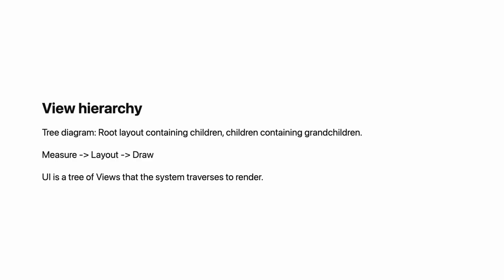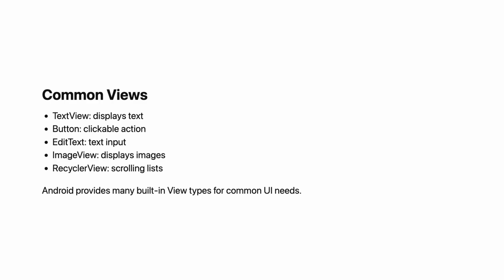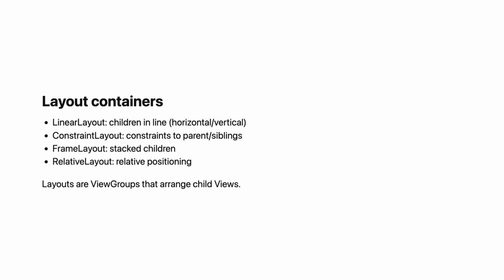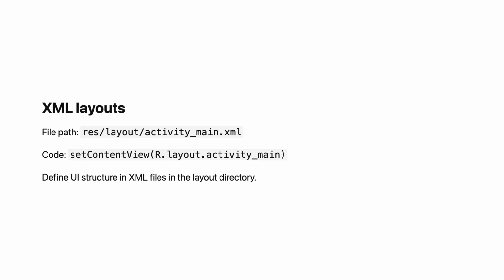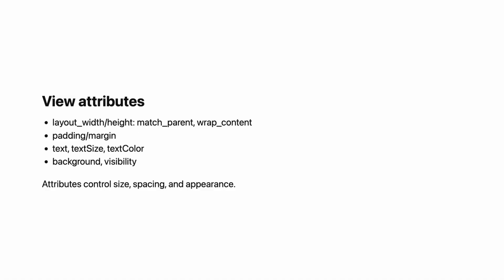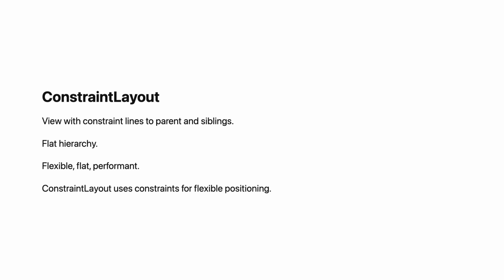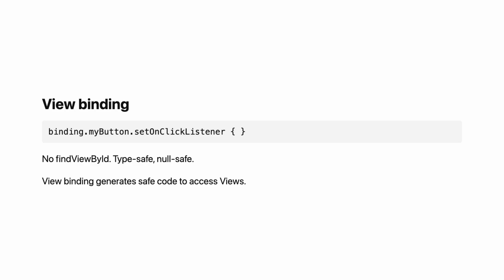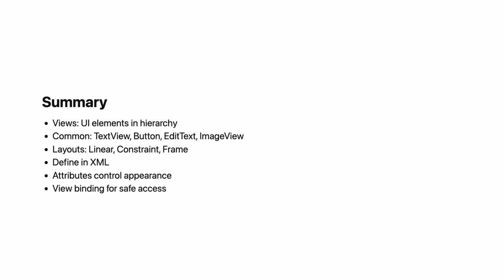Android Layouts Explained (UI Performance Basics) — Code From Scratch #43